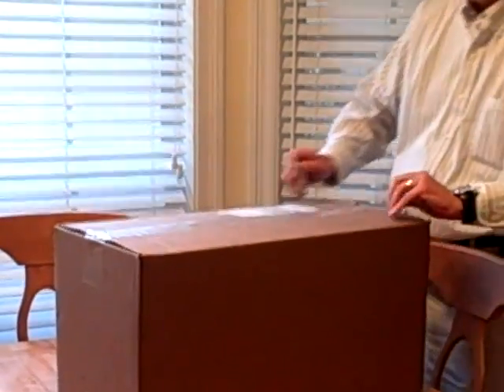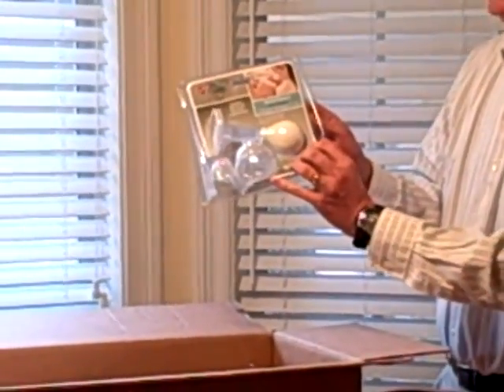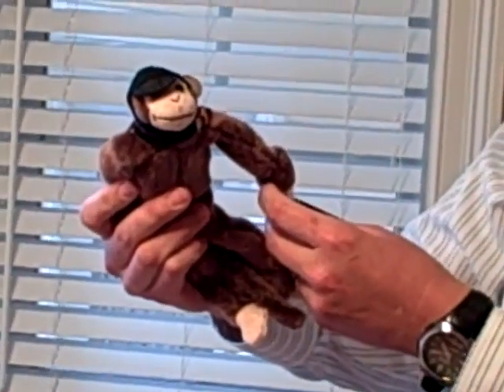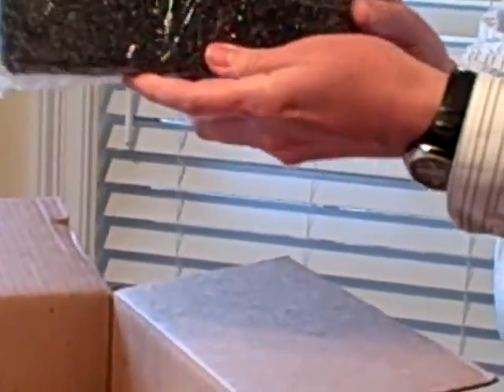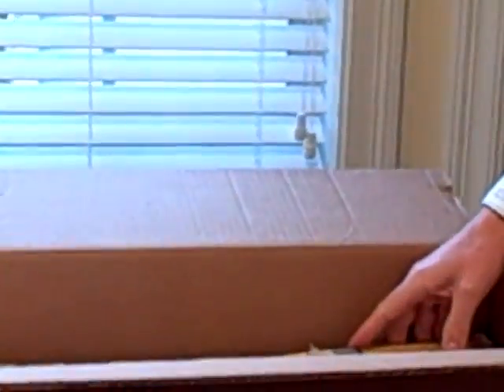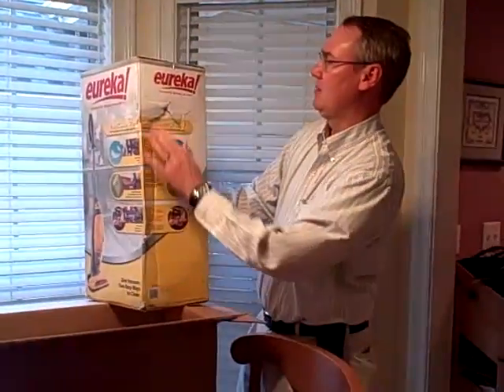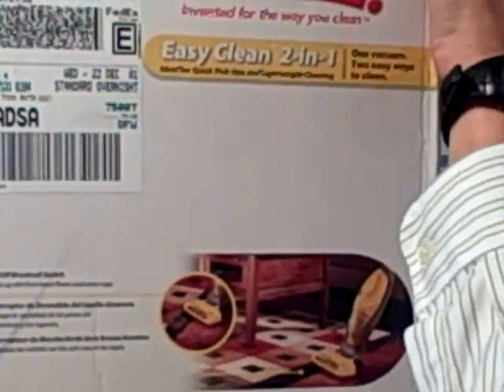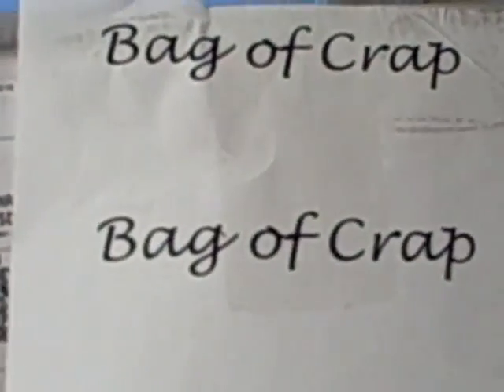Woot! Bag of Crap unboxing 20110216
Woot! Bag of Crap unboxing 20110216 from 20110125 wootoff.